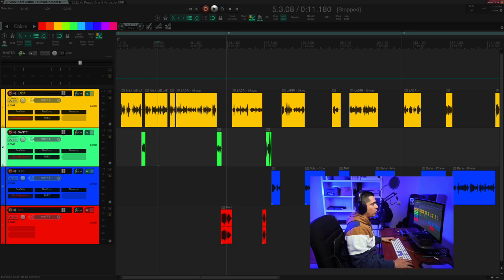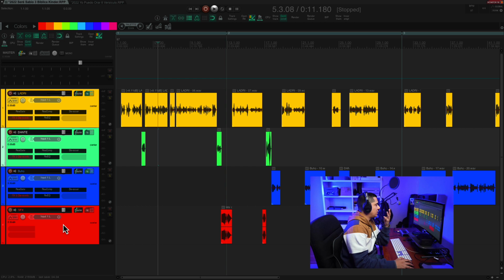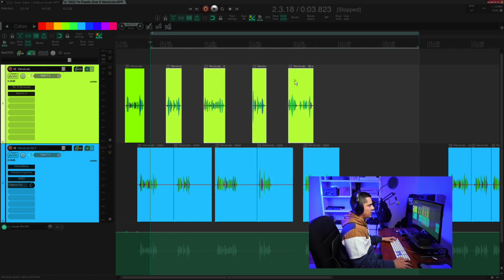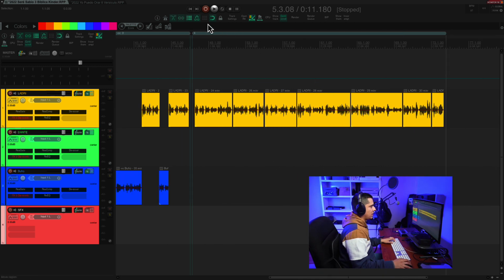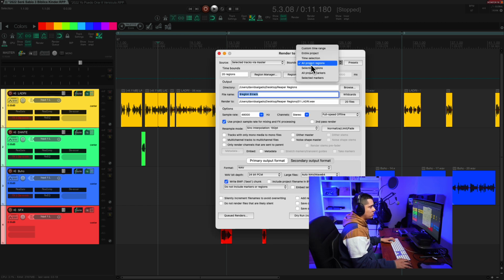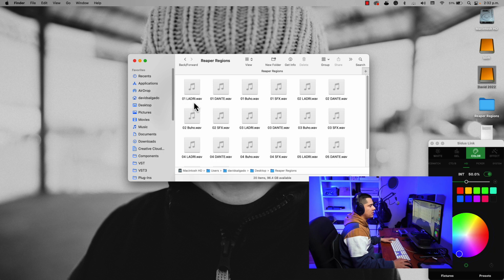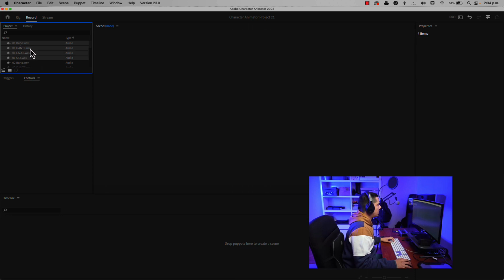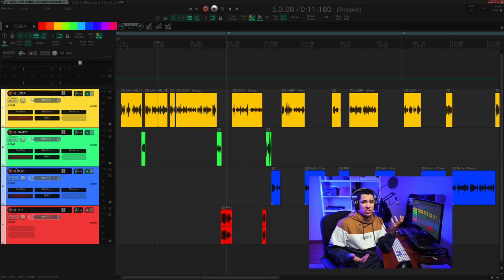How To Edit Audio For Adobe Character Animator 2023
In this tutorial you will learn how I work and edit audio using Cockos Reaper in order to use it in Adobe Character Animator 2023